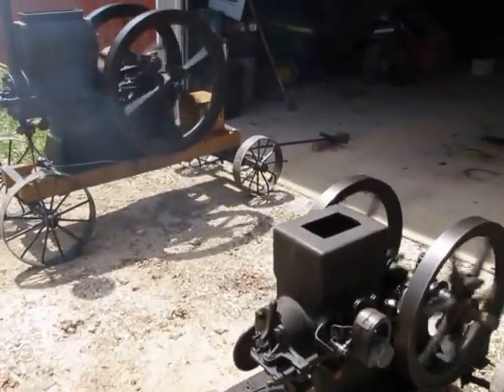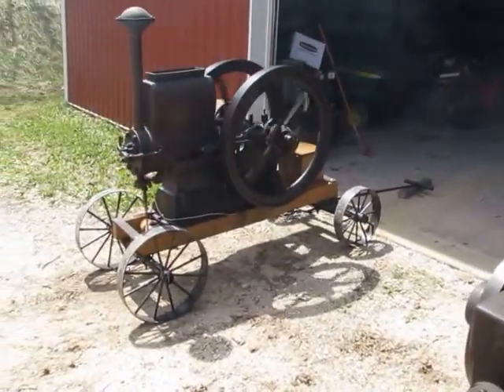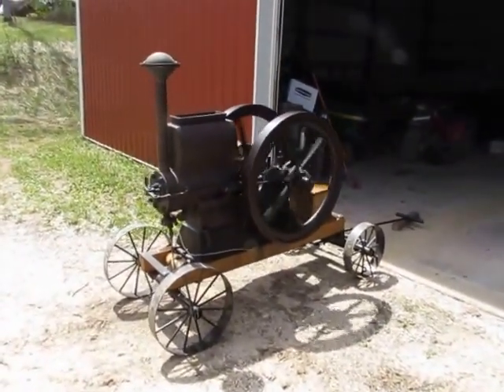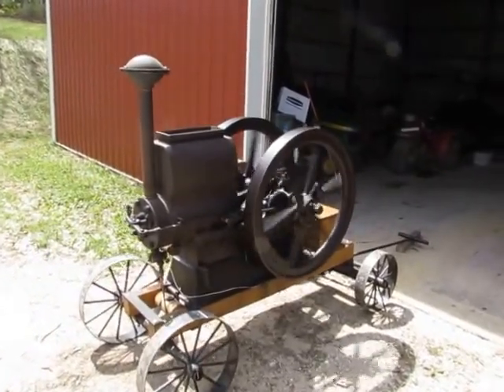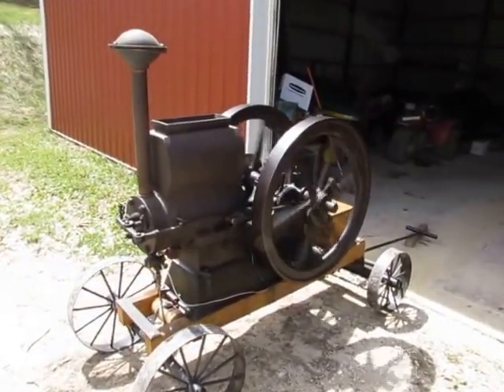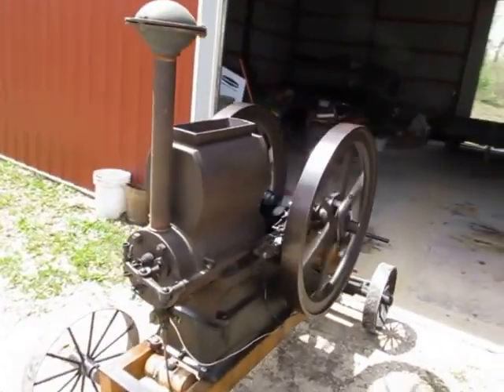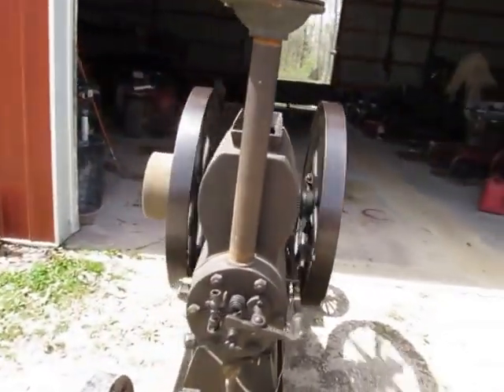Challenge,s 6Hourglass,2hp Flat top hit and miss & kero,11/2 Dishpan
Thought I would get these out yesterday for a spring run, first time all runing together , was a coil short so 2 videos